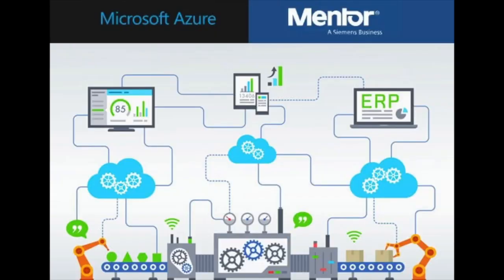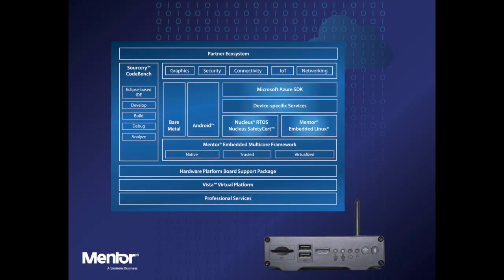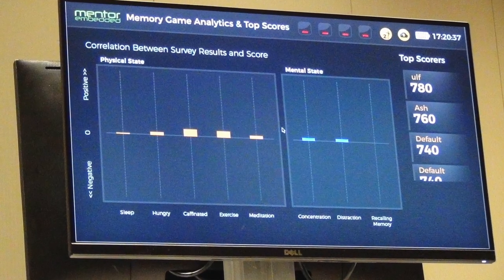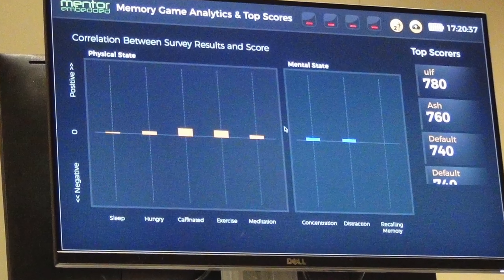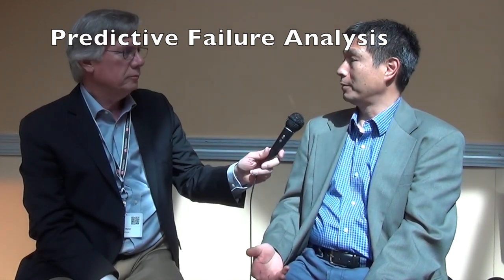Mentor's Warren Kurisu on Sharing Cloud and Embedded Connections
Mentor’s Warren Kurisu explains how edge embedded and cloud connections (via Microsoft Azure) enables quick IOT development then demos a bio-metric game.